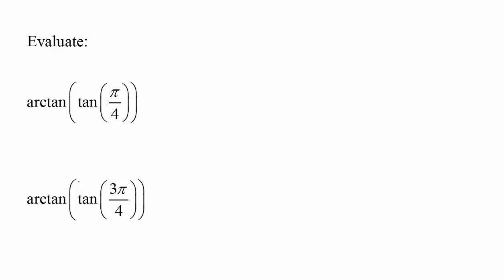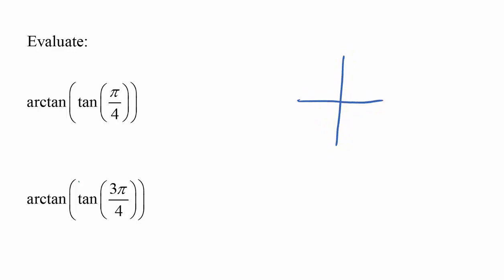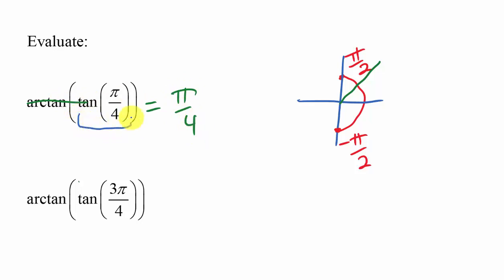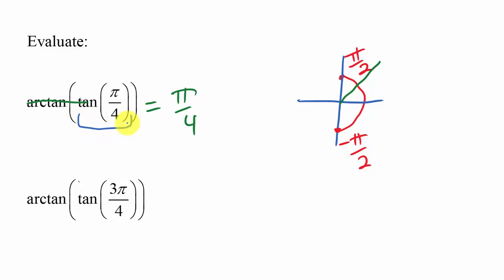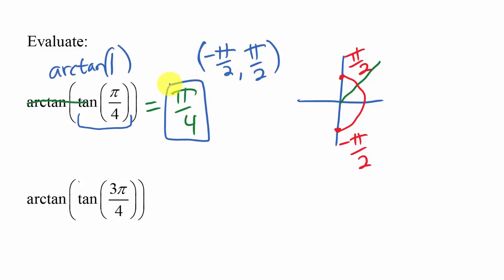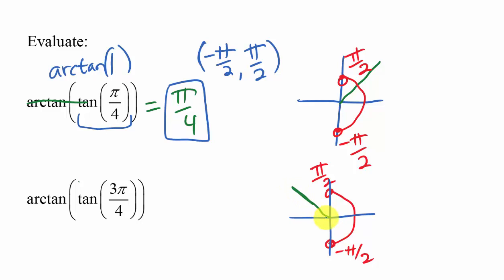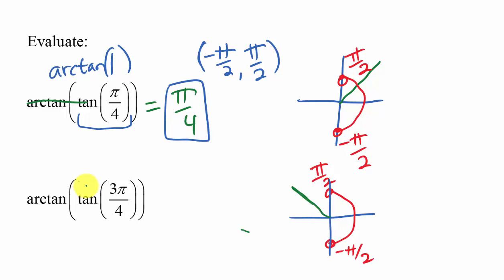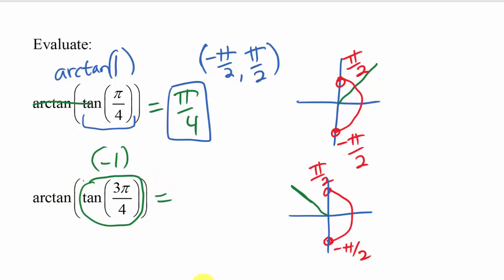arctan of tan various angles